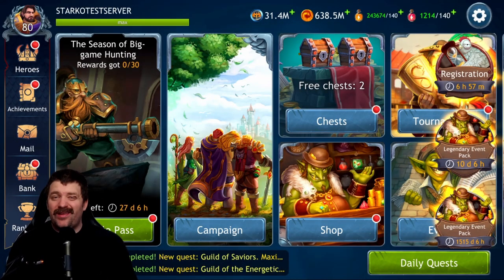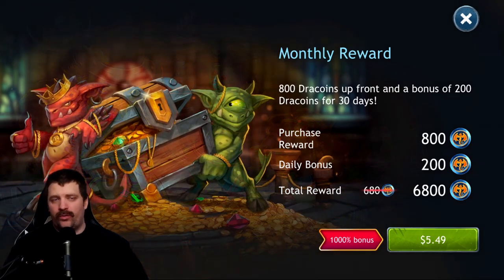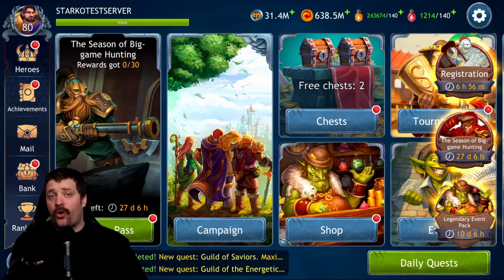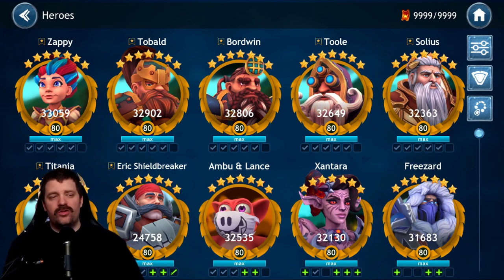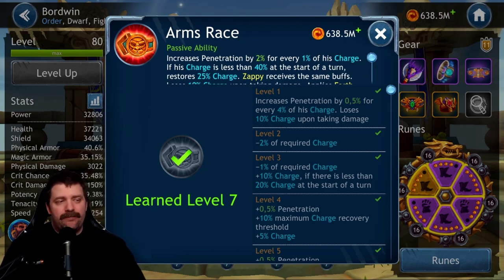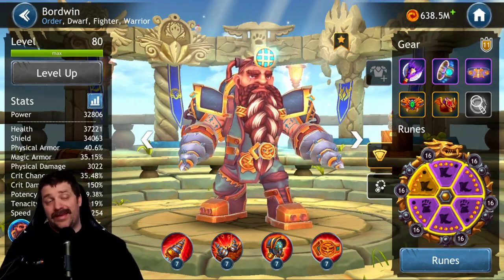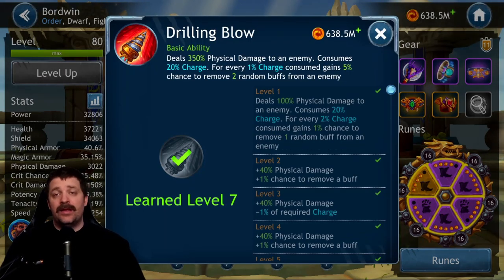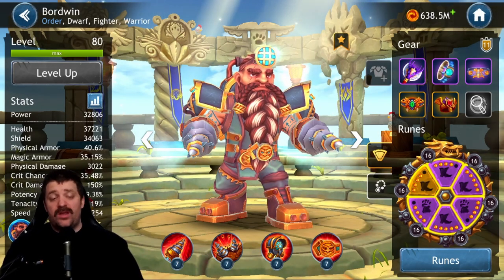BORDWIN CHARACTER SPOTLIGHT | DRAGON CHAMPIONS